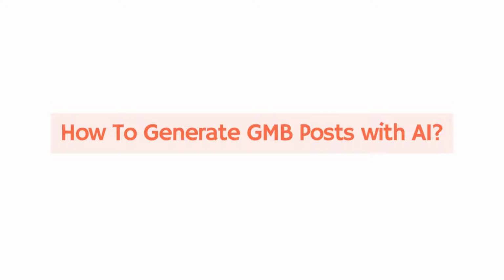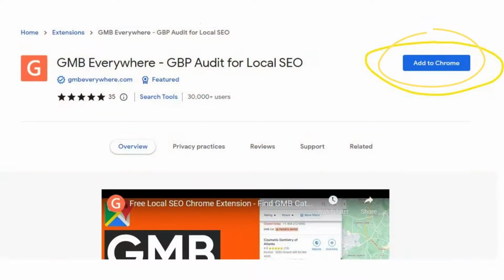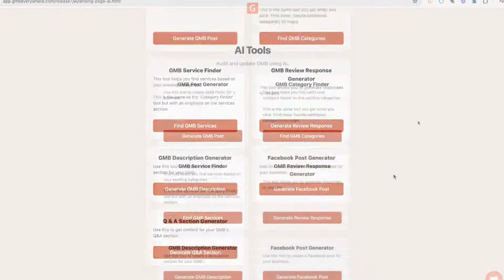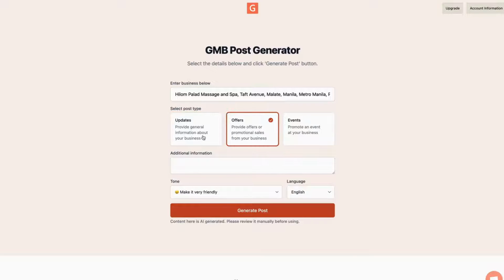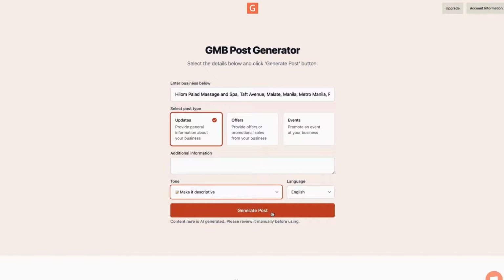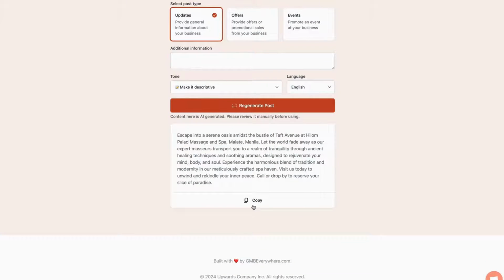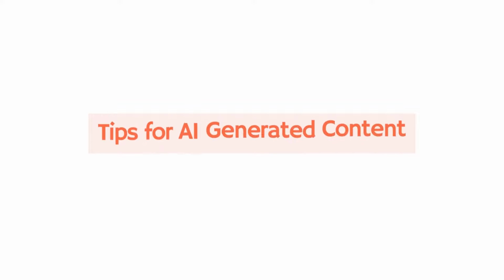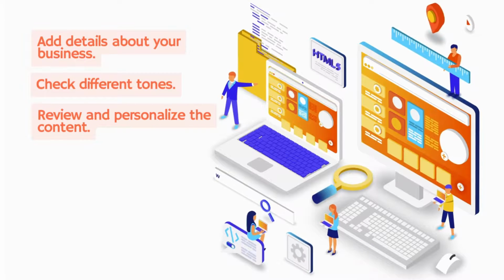How to Generate Google Business Profile Posts Using AI?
Looking to streamline your Google My Business (GMB) posts? In this video, we show you how to use AI to create engaging and effective GMB posts in no time! Learn about the best AI tool, step-by-step instructions, and tips to enhance your online presence effortlessly. Whether you're a small business owner or a digital marketer, this guide will help you save time and boost your visibility on Google.

Chapters:
0:00 Introduction
0:14 Importance of AI to GMB
0:35 How To Generate GMB Posts Using AI
2:14 Ending